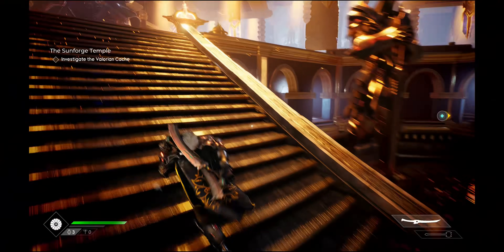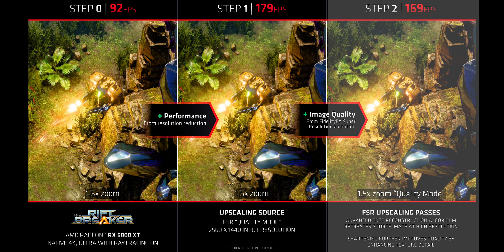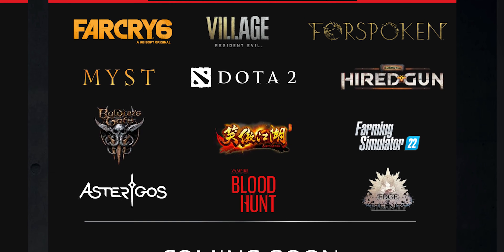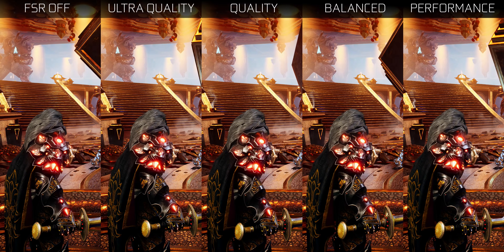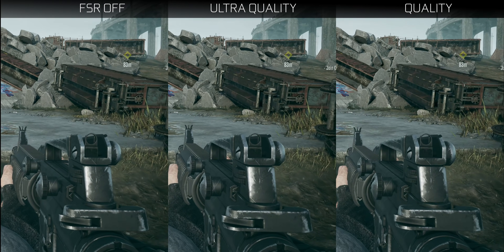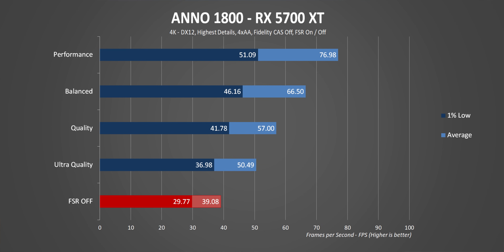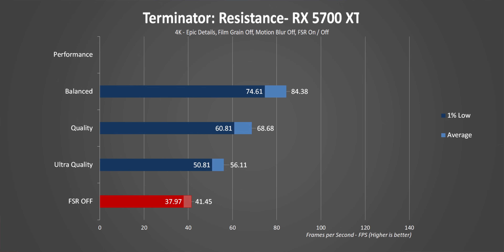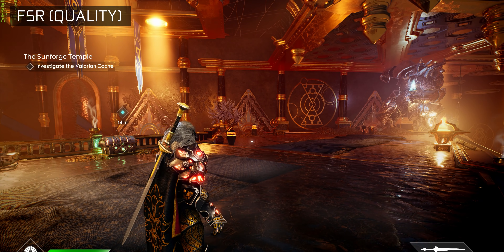AMD FSR Performance vs Image Quality - A REAL Game Changer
FidelityFX Super Resolution or FSR is all about getting the best game performance and frameratres without sacrificing image quality.  FSR does it on Radeon cards all the way back to the RX 460 and NVIDIA GPUs like the GTX 1060, RTX 2060 and even further back.  But with the FSR vs DLSS debate raging, which one is the best option?

TIMESTAMPS:
0:00 - AMD FidelityFX Super Resolution (FSR) Intro
1:26 - FSR Explained
2:28 - FSR vs DLSS Explained
3:32 - Game & GPU Compability
4:33 - How to WATCH This FSR Review
4:53 - FSR Image Quality DEEP DIVE
6:58 - Godfall FSR Image Quality
7:58 - Rift Breaker FSR Image Quality
8:33 - Terminator Resistance FSR Image Quality
9:32 - FSR Performance Claims
10:20 - RX 5700 XT w/FSR Performance
12:42 - RTX 2070 Super w/ FSR Image Quality
13:34 - RTX 2070 Super + FSR Performance
14:02 - In Game Settings vs FSR Framerates
15:00 - FSR vs DLSS - Our Opinion Right Now
16:41 - OUTTAKES!

TT Argent K5 Keyboard
TT Argent M5 Mouse
TT Argent MP1
TT Argent H5
TT Argent MB1
TT Argent HS1

No review units were given for this video. As per Hardware Canucks guidelines, no review direction was received from manufacturer.